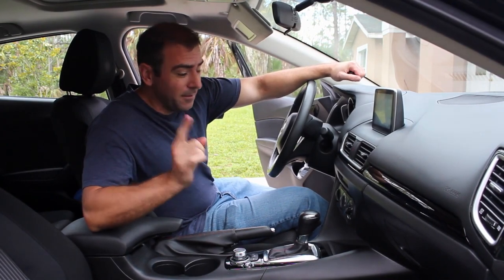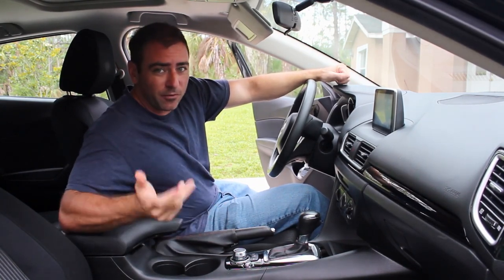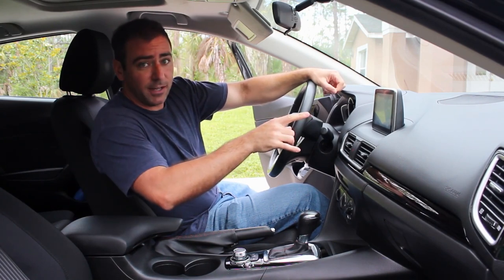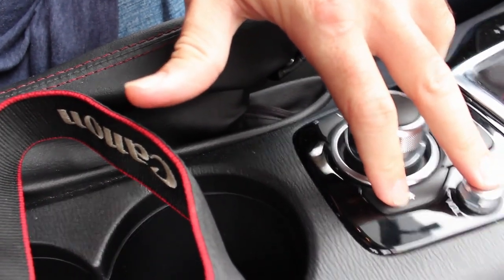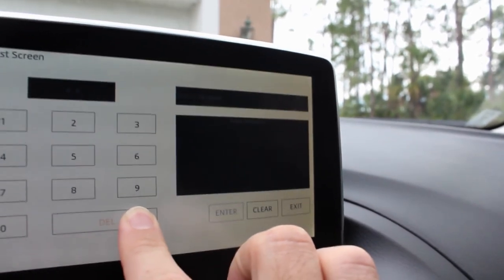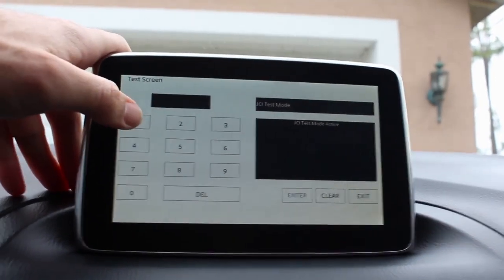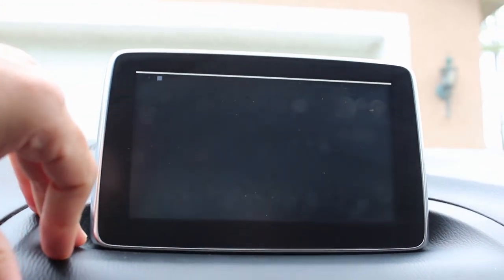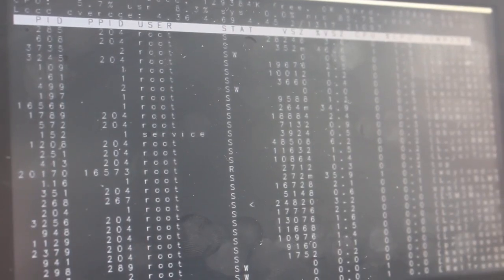04 Hacking My Mazda Root Shell Tutorial JCI